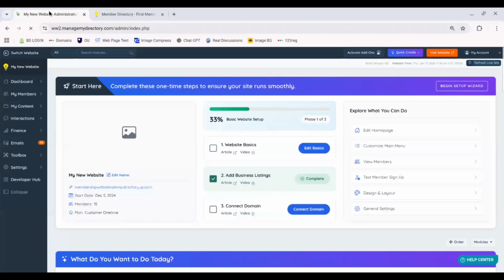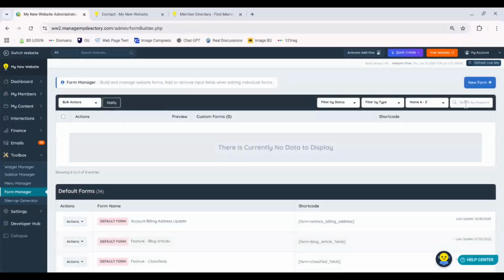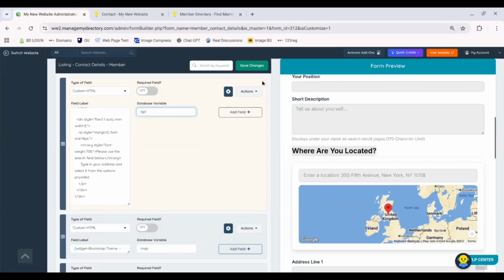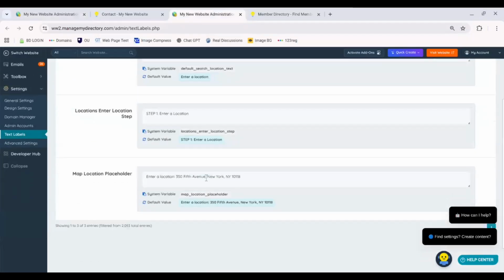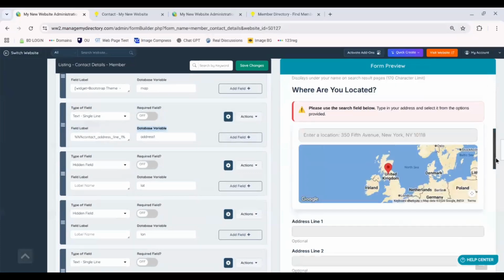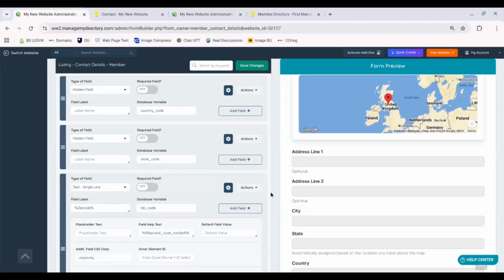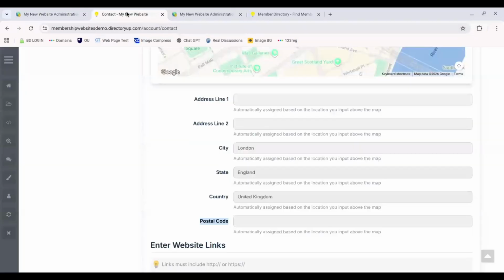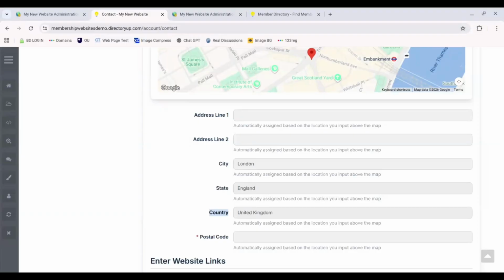Brilliant Directories Address Fix: Stop Members Entering Locations Incorrectly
🚀 Brilliant Directories Address Fields – Fix Geocoding & Improve Member Location Data

In this Brilliant Directories tutorial, I show you how to improve the way members enter their business address and location information, helping ensure addresses are correctly geocoded and businesses appear properly in location-based searches.

One of the common problems I see with Brilliant Directories websites is members bypassing the address search field and manually entering their address into the individual address fields. When this happens, the address may not geocode correctly, important information such as the postcode may be missed, and the member may not appear correctly in location searches.

In this video, I walk through several simple Brilliant Directories customisations that can help guide members through the correct process.

You will see how to add clearer instructions to the Contact Details form, customise the address search placeholder, make address fields read-only, add helpful messages and make the postcode a required field.

In this video, we cover:

• Brilliant Directories address field problems
• Why member addresses may not geocode correctly
• Using the location search field correctly
• Using the Form Manager
• Adding an HTML instruction banner
• Adding clearer address instructions
• Customising Brilliant Directories text labels
• Changing the location search placeholder
• Encouraging members to search for their address
• Making address fields read-only
• Using the readonly CSS option
• Adding help text to address fields
• Making the postcode or ZIP code required
• Improving location-based directory searches
• Simplifying member address forms
• Hiding unnecessary address fields
• Improving member profile completion

Correctly geocoded addresses are particularly important for local business directories, service directories and location-based membership websites because Brilliant Directories uses this location information when visitors search for businesses in a particular town, city, postcode or area.

I also explain how simplifying your forms can improve completion rates. For example, if your directory only operates in the United Kingdom, you may not need to display every available address field. Keeping only the information you actually need can make the form easier for members to understand and complete.

Video chapters:

00:00 Introduction
00:21 The Brilliant Directories address problem
01:03 Logging in as a member
01:16 How members enter their address
02:17 Editing the Contact Details form
02:39 Customising the default member form
03:14 Adding address instructions
03:31 Adding an HTML instruction field
04:21 Previewing the new address message
04:44 Improving the address search placeholder
05:01 Editing Brilliant Directories text labels
06:16 Testing the new address search prompt
06:48 Making address fields read-only
08:23 Adding help text to address fields
09:28 Making the postcode required
10:27 Why correct geocoding is important
11:02 Simplifying address forms
11:56 Improving address form completion
12:11 Final thoughts

Please like the video, subscribe for more Brilliant Directories tutorials, and leave a comment if you have any questions about member address fields, geocoding, forms, location searches, member profiles or customising your Brilliant Directories website.